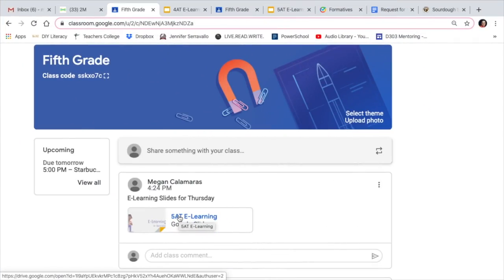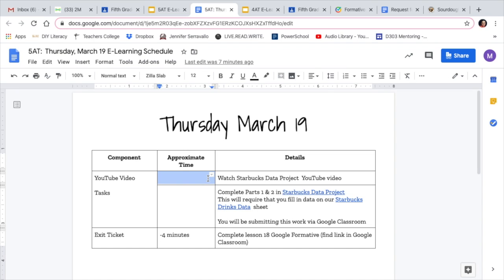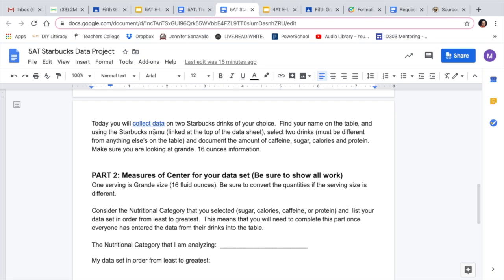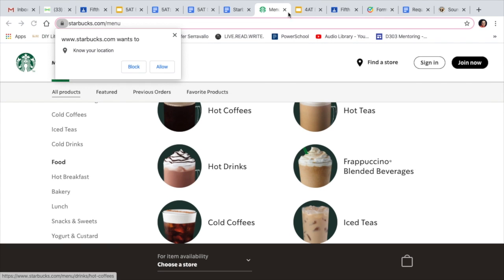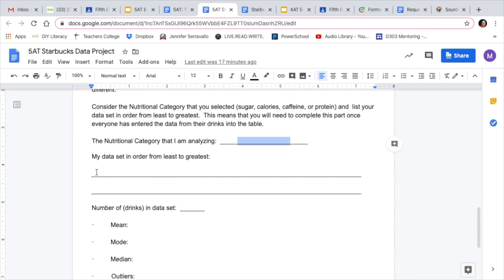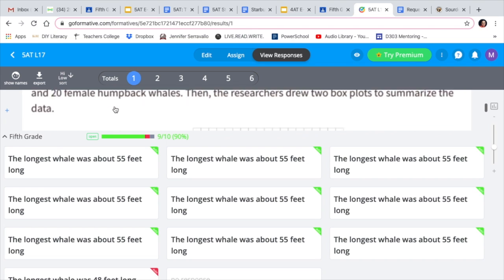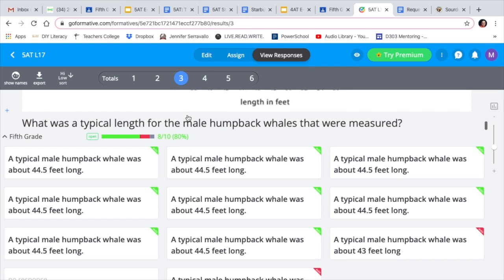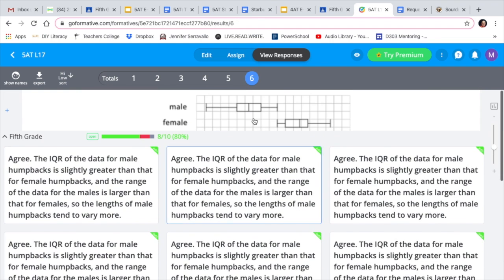5AT E-Learning Day 3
In this video, I run you through our Starbucks data project.